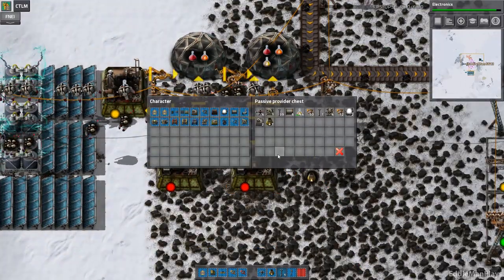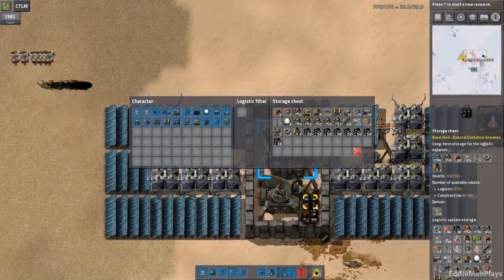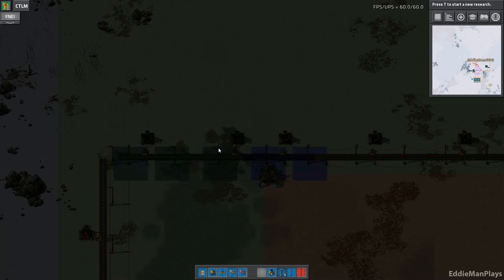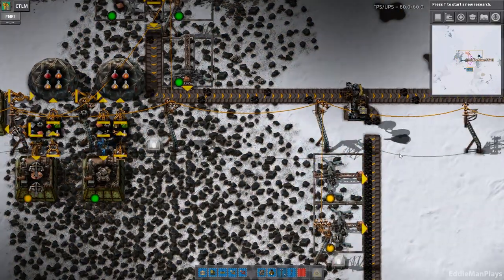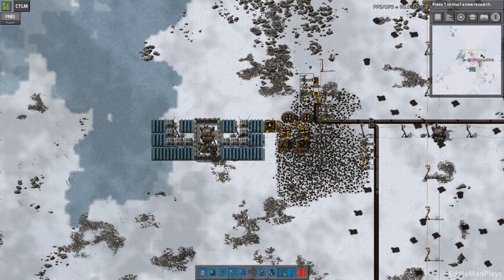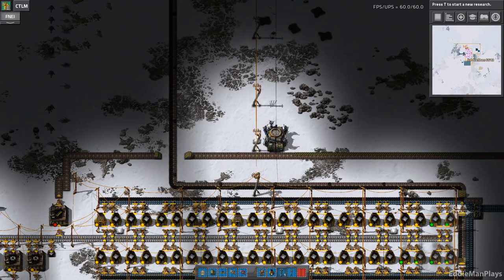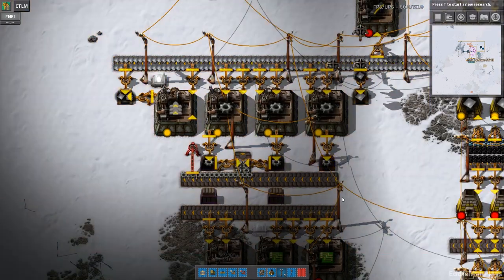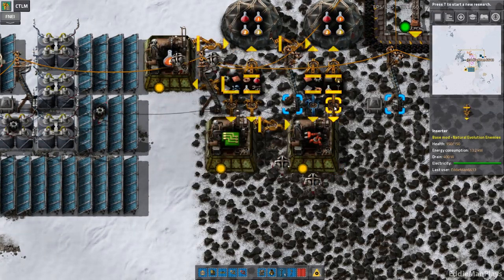Factorio Brave New World Ep. 10 | Interlude 1: Green Circuits Online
Factorio meets Real Time Strategy! Brave New World is a RTS-like scenario where the play character is removed, and all construction must be done by construction bots. You start with a roboport, a radar, an active provider chest, a storage chest, some solar panels and some few items.

There is a twist to this Let’s Play tho.. +30 More Science Packs have also been added!!!

Play with 30 new science packs that adds efficiency tech to the various science packs.

This will probably be the absolute last time we visit Factorio 0.16. Next time we jump in to this game, Factorio 0.17 probably has arrived!

A couple of mods are in use for this series. For the full list, check out Factorio Brave New World Episode 01:

Factorio Brave New World          2.4.0
Afraid of The Dark          1.0.20
Alien Biomes           0.3.10
Alien Biomes High-Res Terrain 0.3.1
Auto Deconstruct                  0.1.11
Bottleneck                   0.9.3
Expanded Robot Technology 0.5.3
FNEI (FactorioNEI)          0.1.12
MSP – 30 New Science Packs 0.0.37
Natural Evolution Enemies         9.0.10
Upgrade Builder and Planner 1.5.3